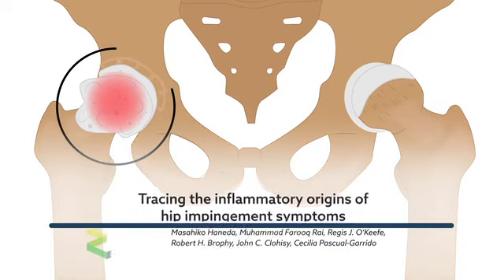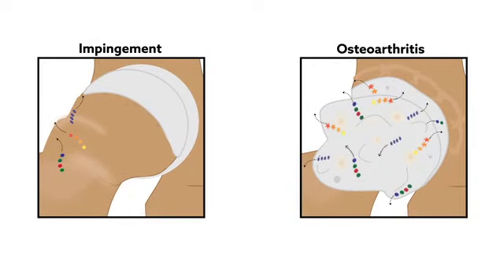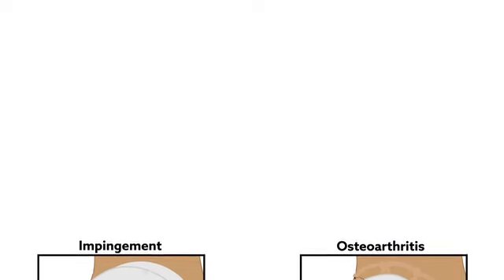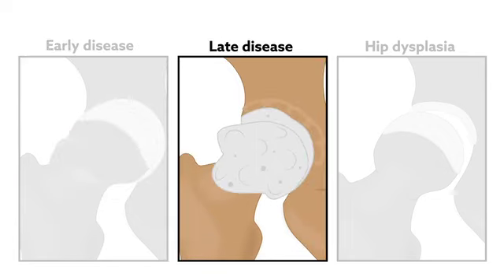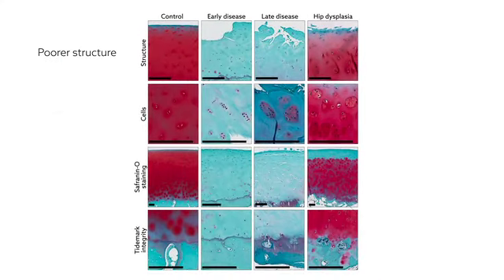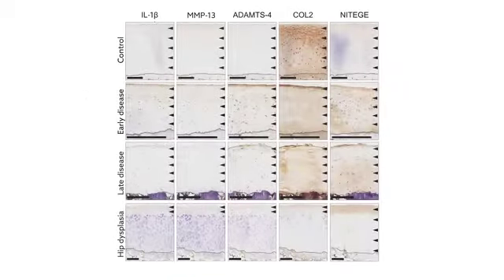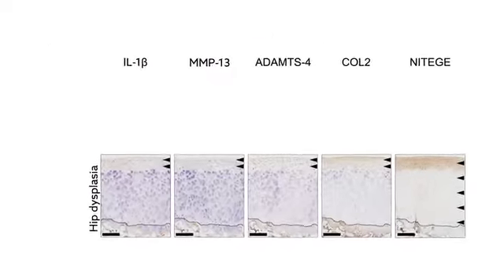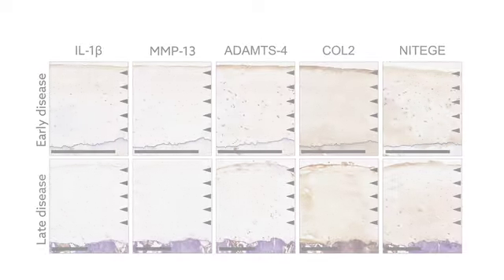Tracing the inflammatory origins of hip impingement symptoms